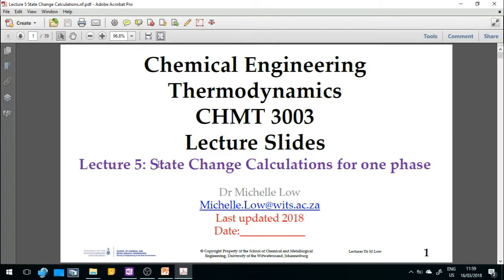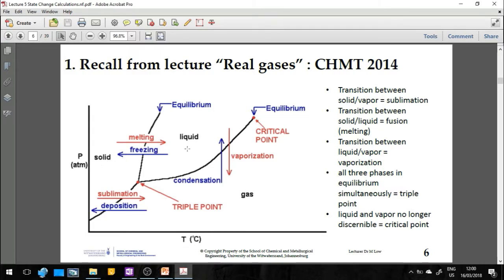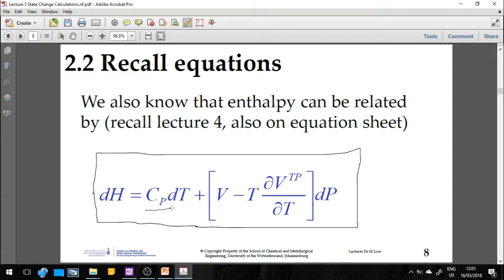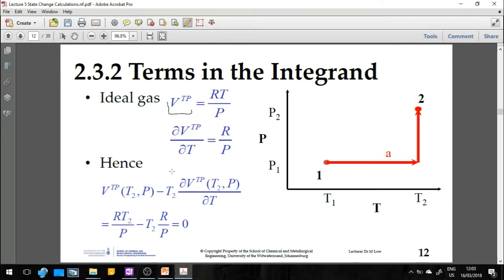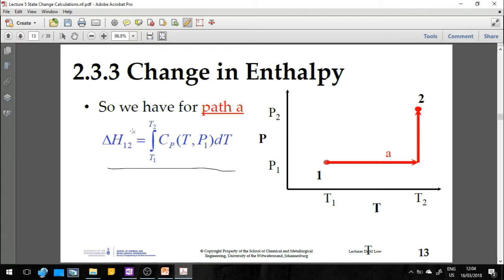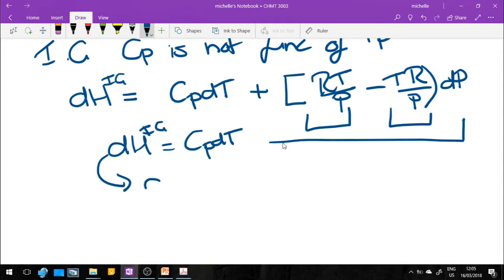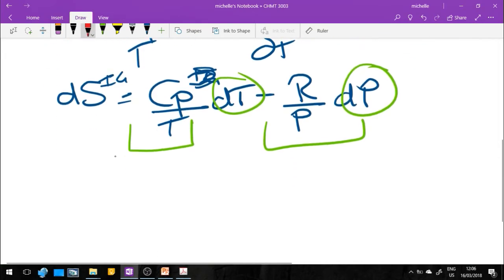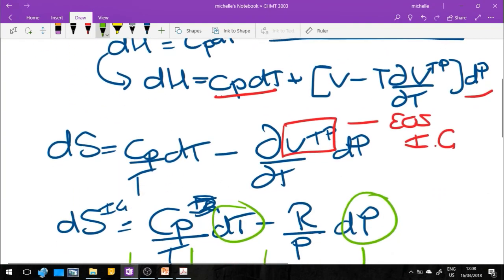Lecture 5 part 1